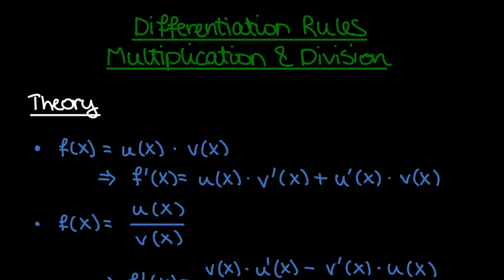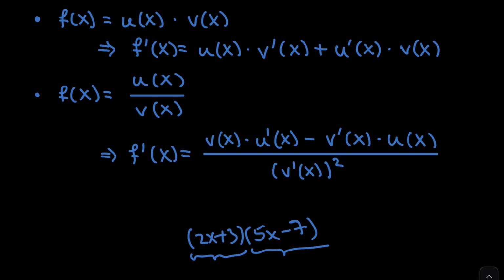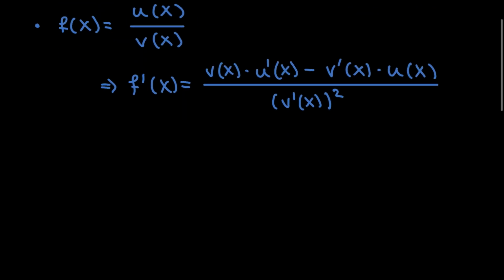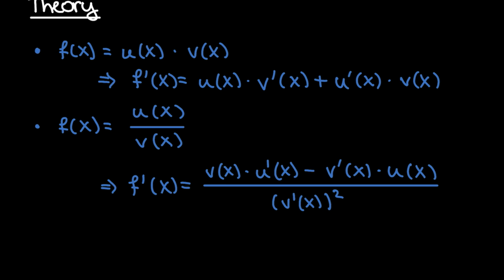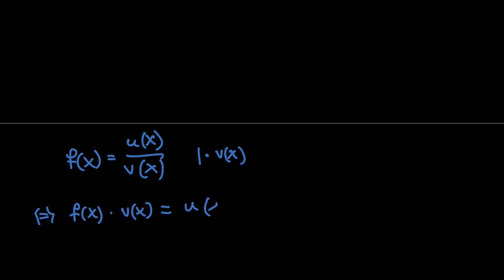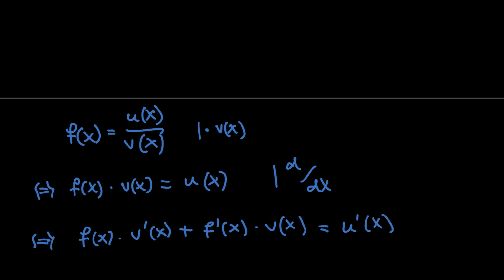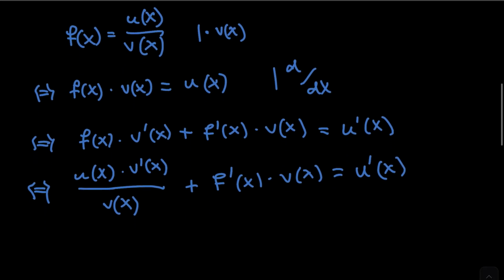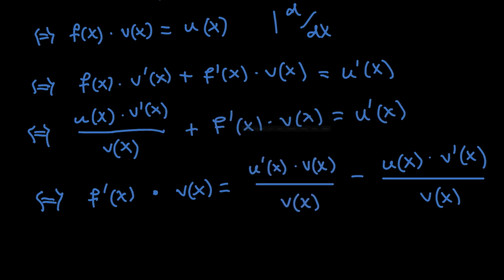Differentiation Rules | Multiplication & Division